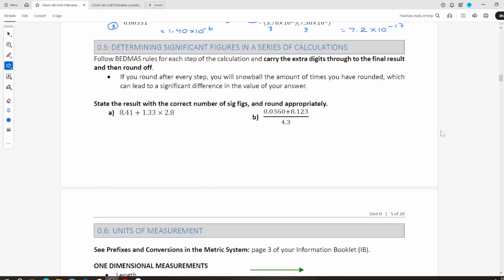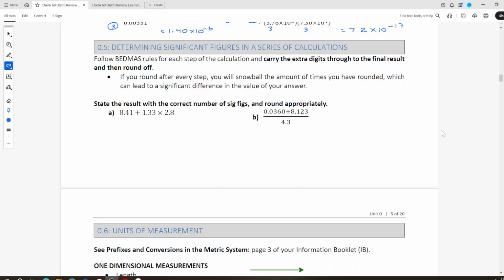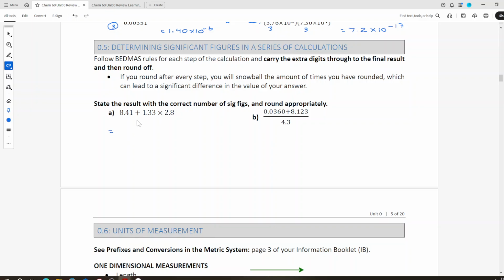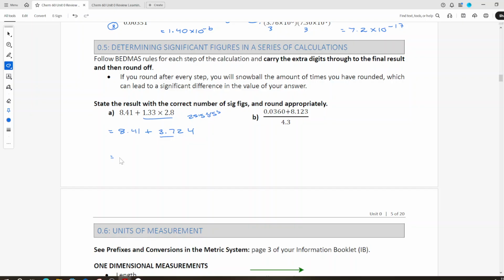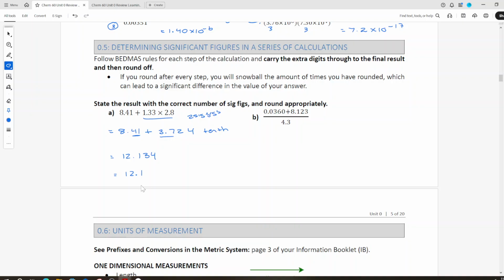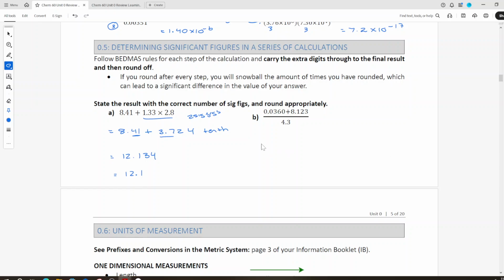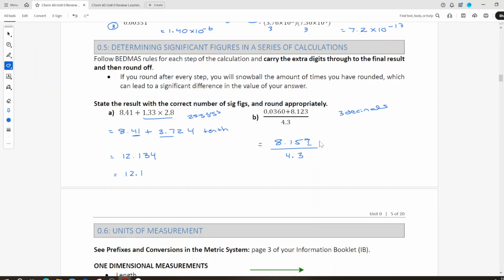Chem 60 0.5 Determining Significant Figures in a series of calculations